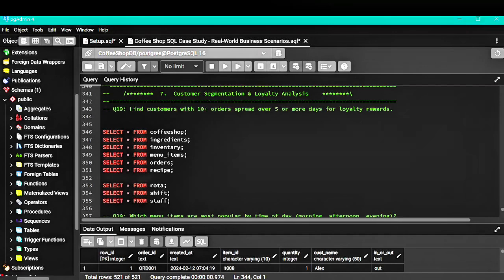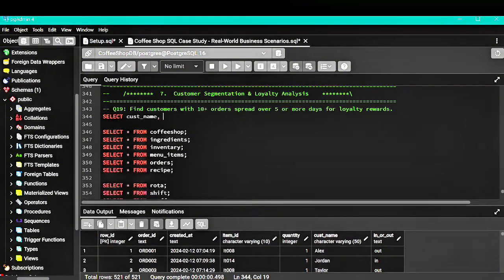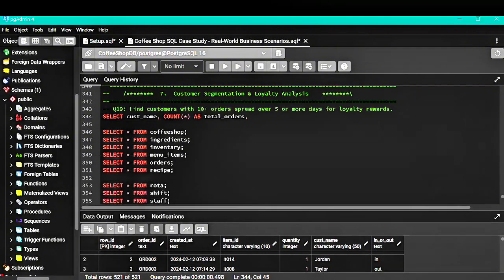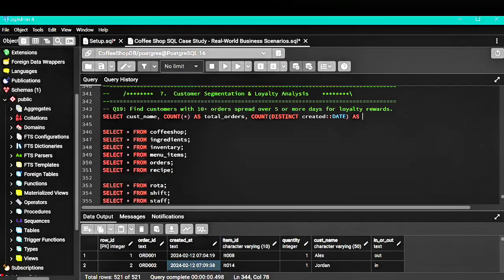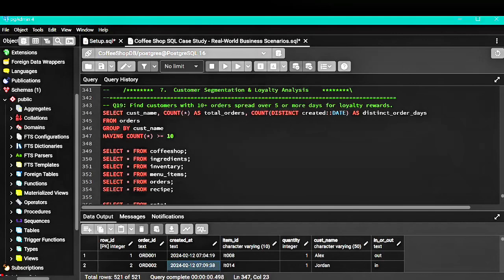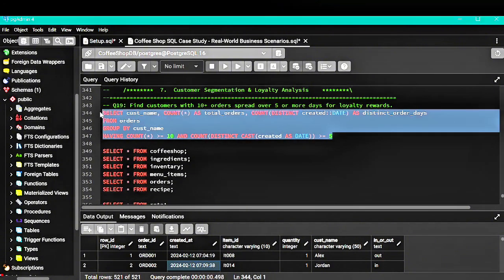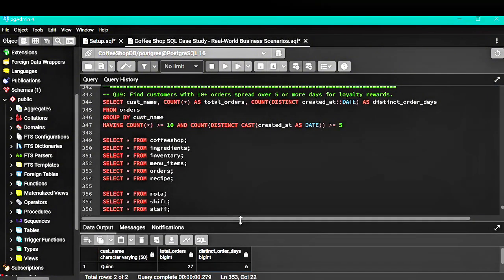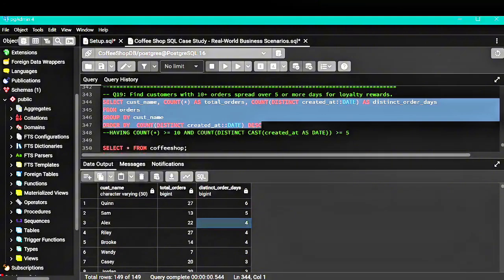Find Loyal Customers with SQL | Coffee Shop Case Study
SQL Coffee Shop Case Study — Learn how to find top customers with SQL (customers who placed 10+ orders across 5+ different days). In this video I break down the exact query, explain COUNT vs COUNT(DISTINCT), and show how to read results for loyalty insights.

How this query finds high-value, frequent customers.
Difference between total orders and distinct order days.
How to tune the query for large datasets (indexes, partitioning).
How to convert this into business actions (loyalty offers, VIP lists).